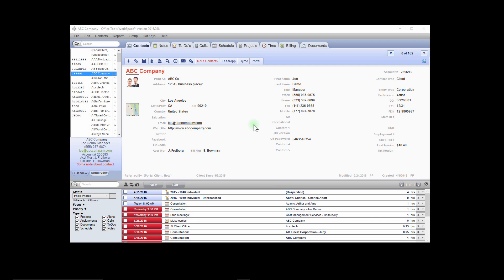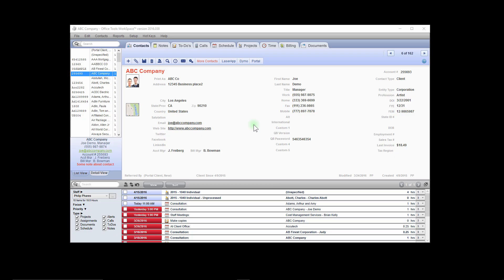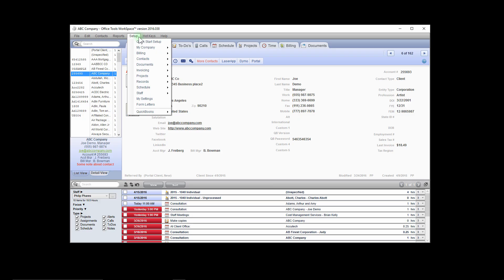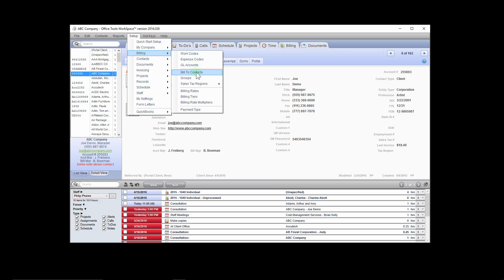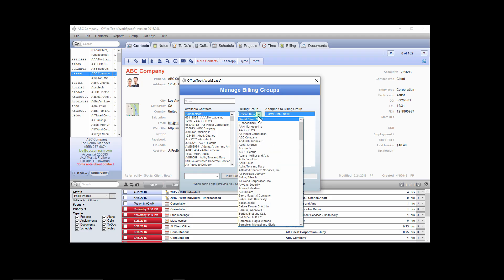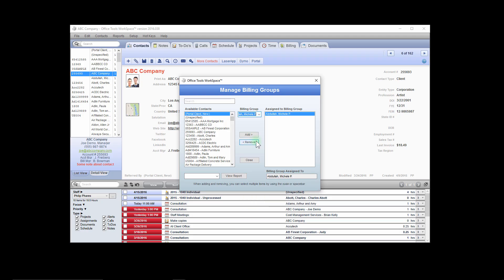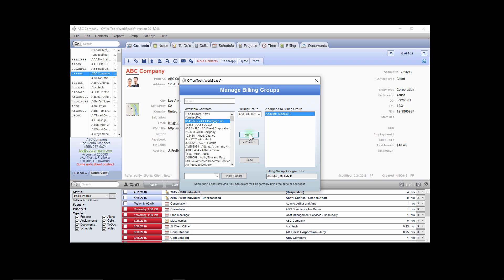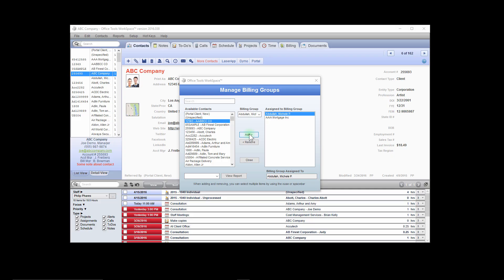Bill To Contacts